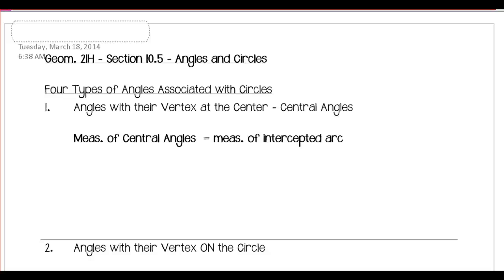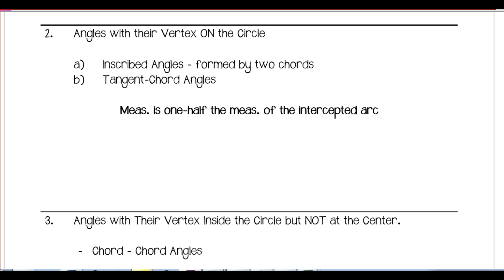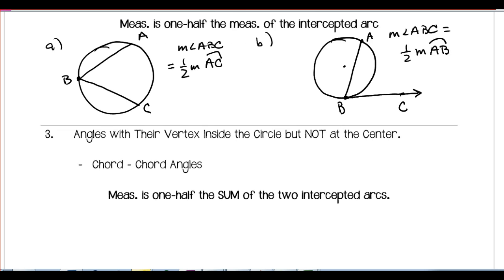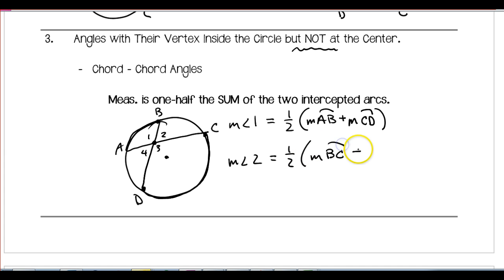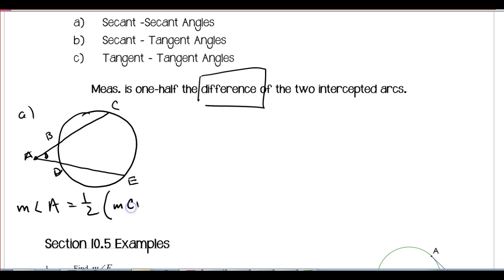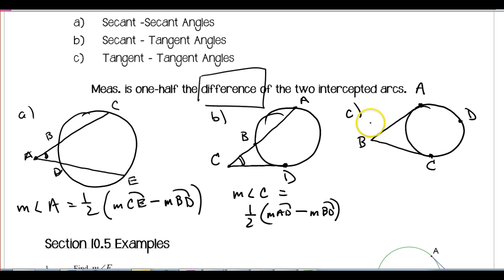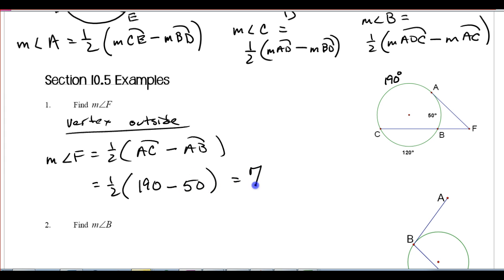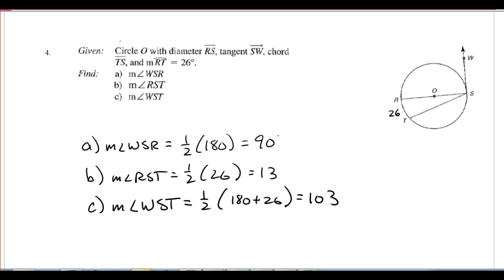Geometry Honors Section 10.5 Video Notes